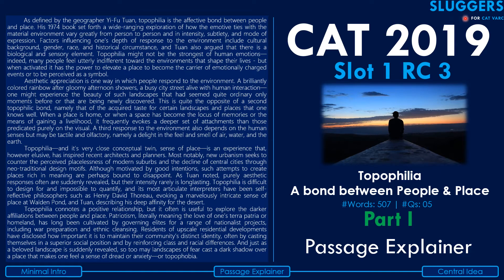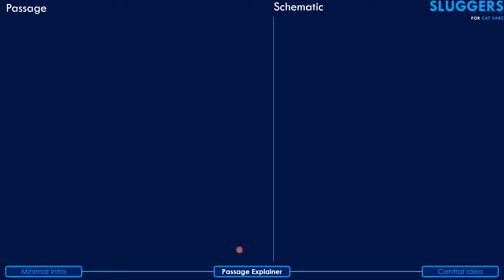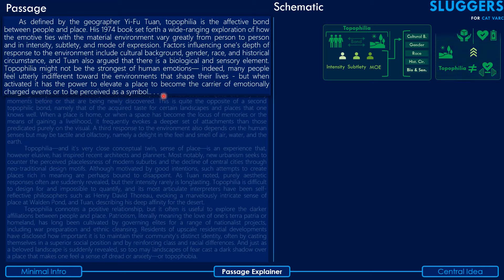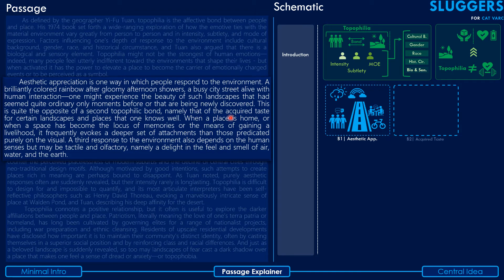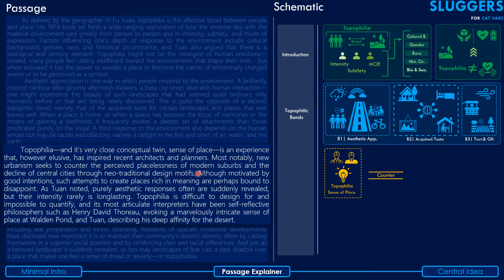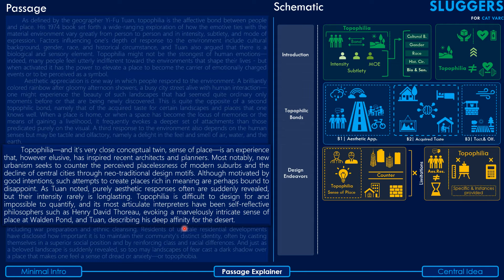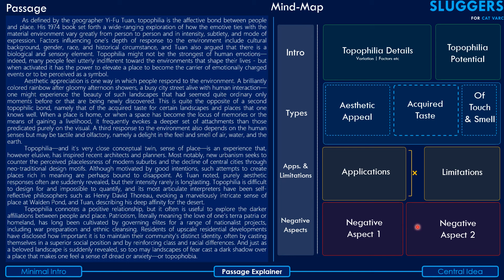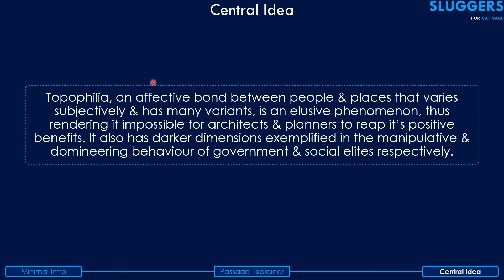CAT Reading Comprehension | An Anthology of RCs | Genre 2 | Passage 1 |[CAT 2019 Slot 1]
Exam: Common Admission Test  (CAT)
Topic: Reading Comprehension
Course Name: An Anthology of RCs
Genre: Culture & Social Sciences
Passage: Topophilia A bond between People & Place | [CAT 2019 Slot 1]

Original Article Information:
Book: Encyclopedia of Human Geography
Author: Steve Hoelsche
Source: Book mentioned above.

Similar Readings for Genre & Topic Exposure:

Article 1:
Title:  Topophilia and Topophils
Author:  Edward (Ted) Relph
Platform: Placeness, place, placelessness

Article 2:
Title:  The Difficult Task of Creating Topophilia
Author:  Josh Stephens
Platform: Planetizen

The Complete RC:
 As defined by the geographer Yi-Fu Tuan, topophilia is the affective bond between people and place. His 1974 book set forth a wide-ranging exploration of how the emotive ties with the material environment vary greatly from person to person and in intensity, subtlety, and mode of expression. Factors influencing one’s depth of response to the environment include cultural background, gender, race, and historical circumstance, and Tuan also argued that there is a biological and sensory element. Topophilia might not be the strongest of human emotions— indeed, many people feel utterly indifferent toward the environments that shape their lives - but when activated it has the power to elevate a place to become the carrier of emotionally charged events or to be perceived as a symbol.
          Aesthetic appreciation is one way in which people respond to the environment. A brilliantly colored rainbow after gloomy afternoon showers, a busy city street alive with human interaction—one might experience the beauty of such landscapes that had seemed quite ordinary only moments before or that are being newly discovered. This is quite the opposite of a second topophilic bond, namely that of the acquired taste for certain landscapes and places that one knows well. When a place is home, or when a space has become the locus of memories or the means of gaining a livelihood, it frequently evokes a deeper set of attachments than those predicated purely on the visual. A third response to the environment also depends on the human senses but may be tactile and olfactory, namely a delight in the feel and smell of air, water, and the earth.
          Topophilia—and it's very close conceptual twin, sense of place—is an experience that, however elusive, has inspired recent architects and planners. Most notably, new urbanism seeks to counter the perceived placelessness of modern suburbs and the decline of central cities through neo-traditional design motifs. Although motivated by good intentions, such attempts to create places rich in meaning are perhaps bound to disappoint. As Tuan noted, purely aesthetic responses often are suddenly revealed, but their intensity rarely is longlasting. Topophilia is difficult to design for and impossible to quantify, and its most articulate interpreters have been self-reflective philosophers such as Henry David Thoreau, evoking a marvelously intricate sense of place at Walden Pond, and Tuan, describing his deep affinity for the desert.
Patriotism, literally meaning the love of one’s terra patria or homeland, has long been cultivated by governing elites for a range of nationalist projects, including war preparation and ethnic cleansing. Residents of upscale residential developments have disclosed how important it is to maintain their community’s distinct identity, often by casting themselves in a superior social position and by reinforcing class and racial differences. And just as a beloved landscape is suddenly revealed, so too may landscapes of fear cast a dark shadow over a place that makes one feel a sense of dread or anxiety—or topophobia.